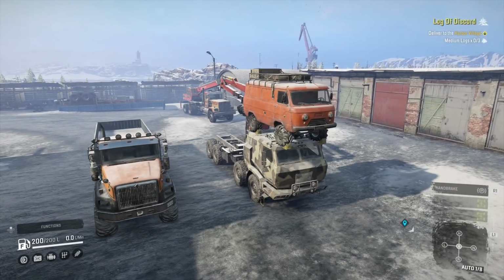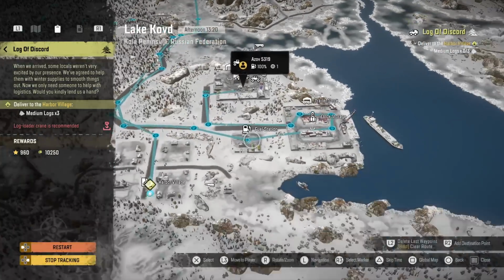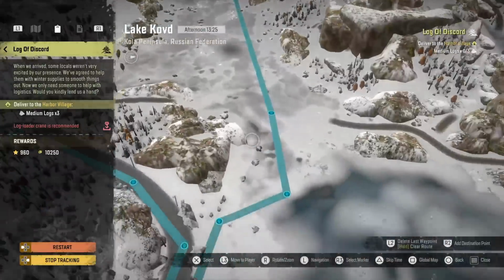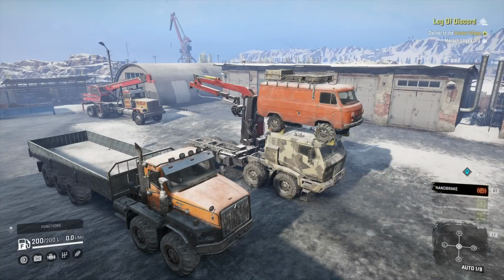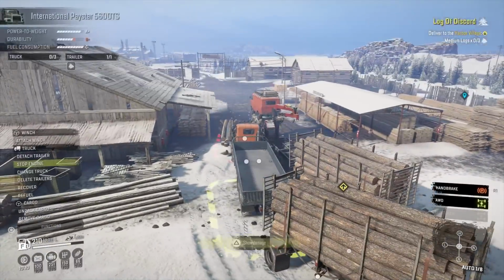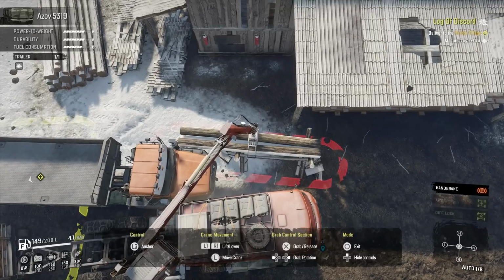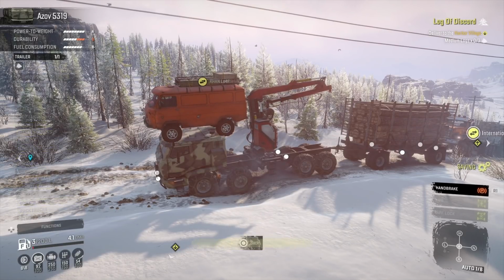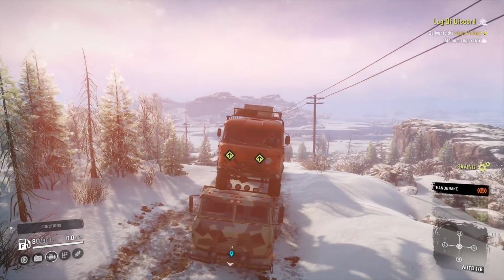SnowRunner Log Of Discord Mission 3 Logs 1 Run With Dolphin And Paystar 5600TS